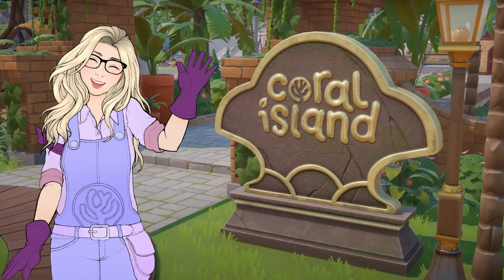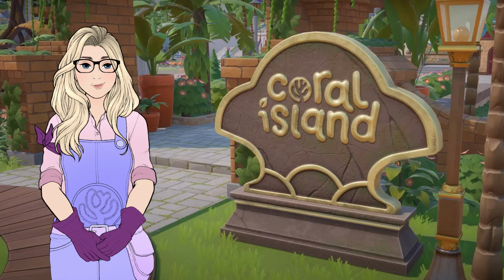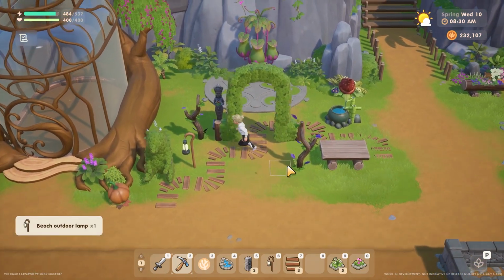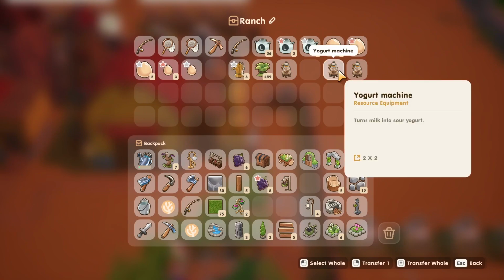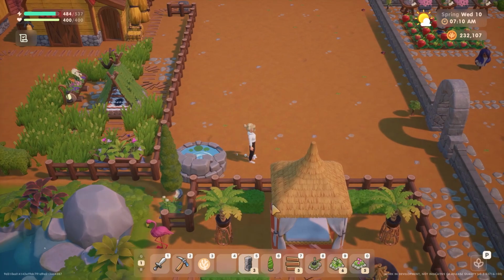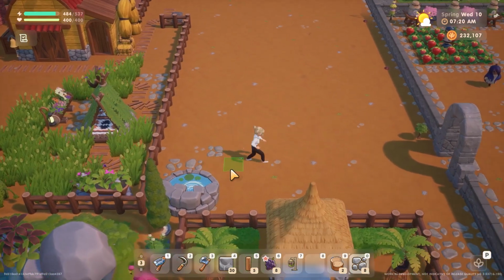10 Tips for Creating Your Dream Farm on Coral Island!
Today I'm sharing some design tips & tricks for Coral Island! I hope these can help you get started, especially if you're feeling overwhelmed! These are just some of the things I've learned along the way, and I can't wait to share more with you in the future, as my design journey continues! Much love.

Chapters

00:00 Introduction
00:38 Clear Your Land
01:38 Farm Layout View
02:13 Slow Down Time
02:40 Use Paths Strategically
03:28 Areas & Themes
04:43 Plant Trees!!!
05:25 Grass Starters
06:13 Craftable Items
07:52 Clutter Items!
08:41 Artisan Machines
10:18 Bonus Tips
10:43 Final Thoughts & Thanks